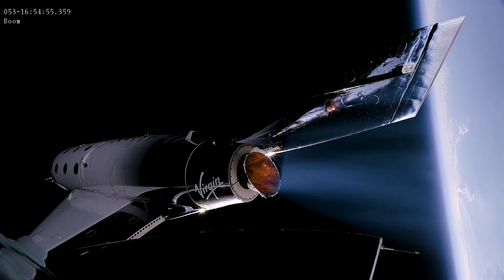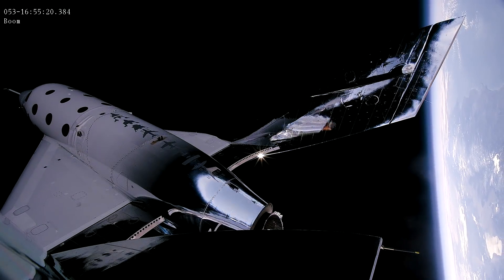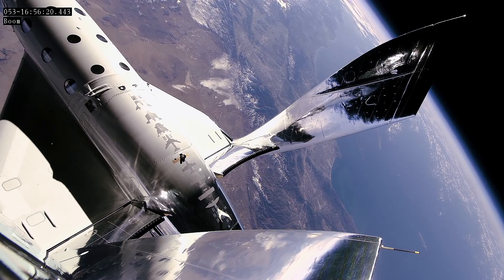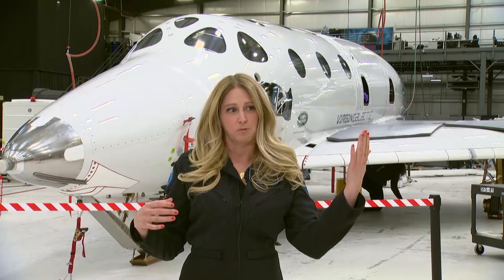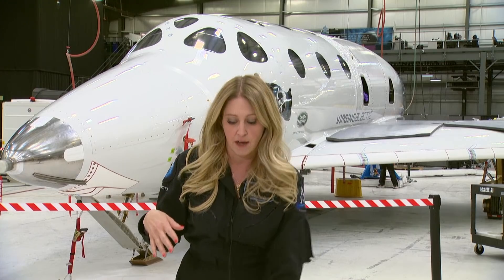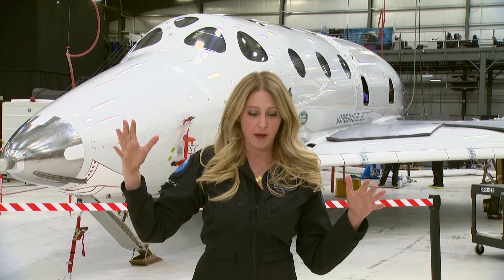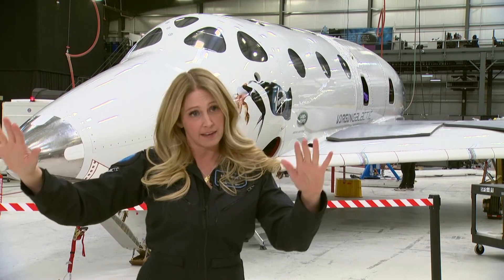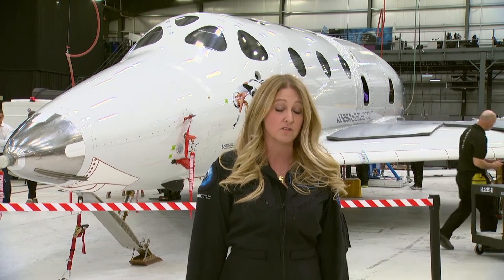Beth Moses's first flight on board VSS Unity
Beth Moses, Chief Astronaut Instructor at Virgin Galactic, describes the first flight on board VSS Unity, on 22 February 2019. Beth Moses floated free to complete a number of cabin evaluation test points, while VSS Unity reached an apogee of 89.9km (55.85miles, 294,9007ft). VSS Unity was piloted by Chief Pilot Dave Mackay and co-pilot Michael “Sooch” Masucci.